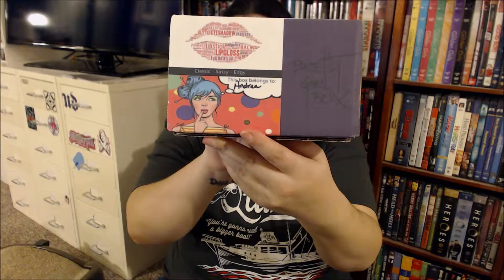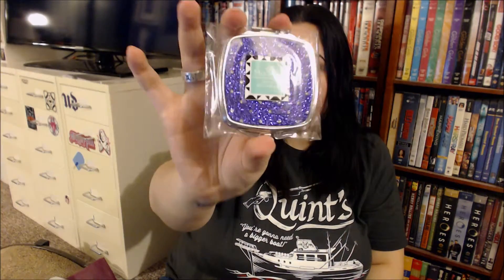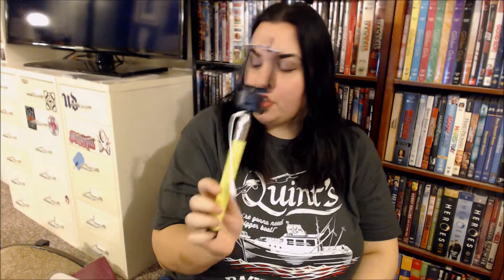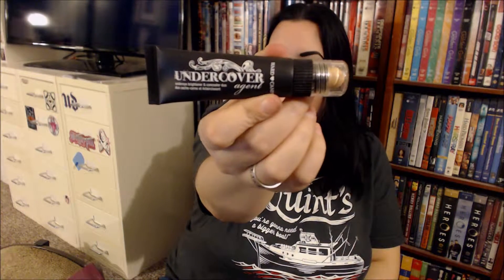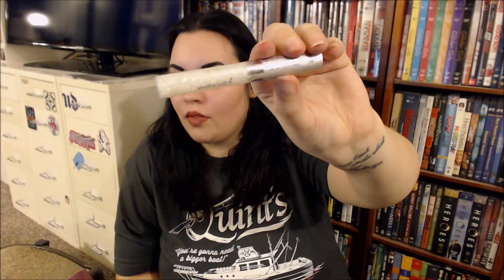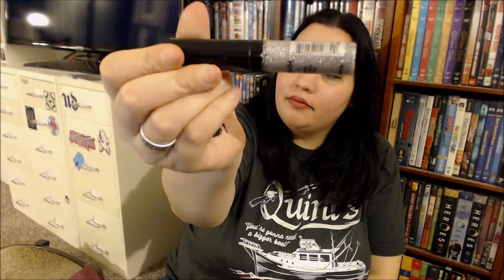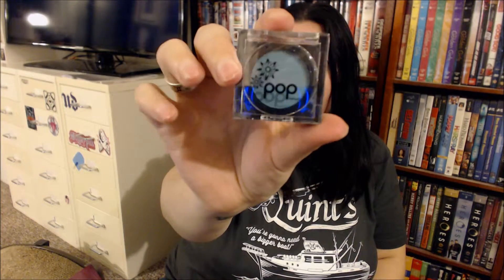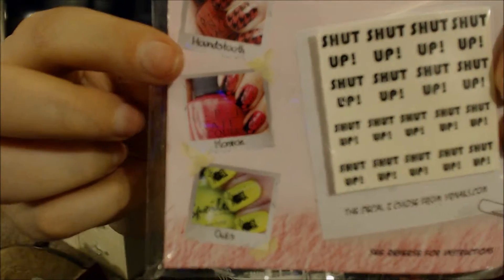Pretty Girl Box Unboxing | Edgy | November 2015...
Sorry this is late.

Blog post for this box:
Not up yet.

What I'm wearing:
EYES: Notoriously Morbid shadows in Wood Nymph (highlighter), Been There, Thank You, and We're Here For Your Daughter, Chuck.
LIPS: Notoriously Morbid Mystic Matte in Juju.
TOP: TeeVillain - shirt a day site.

This box was sent to me for review.